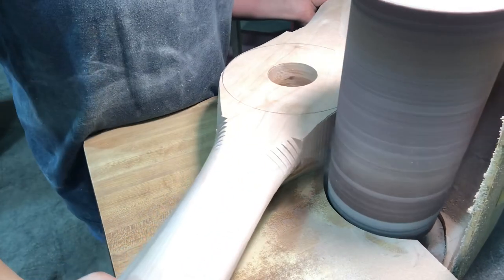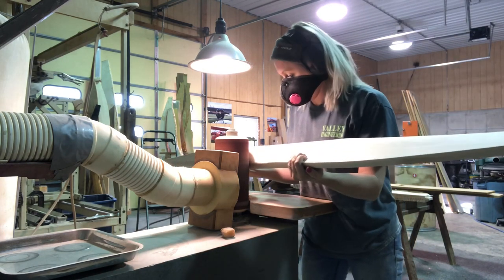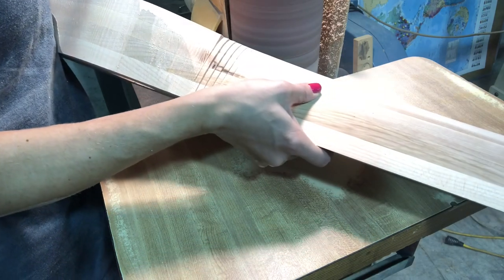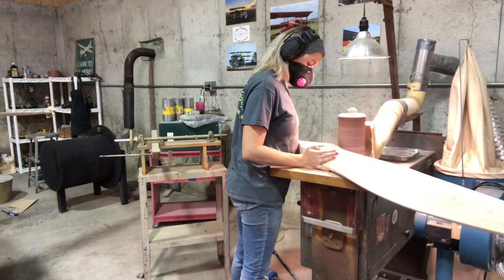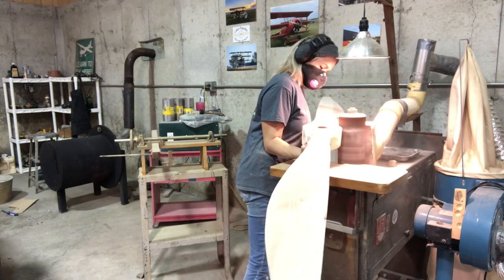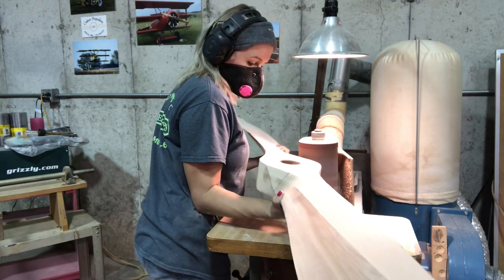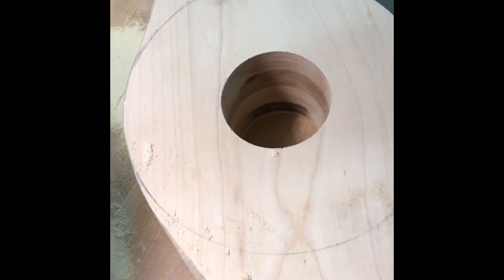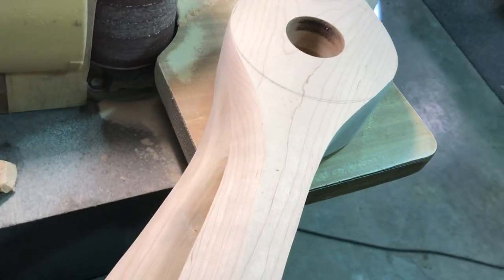How To | Woodworking | Wooden Airplane Propeller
Spotlight on sanding. This video shows how I sand out the hub on this wooden airplane propeller.